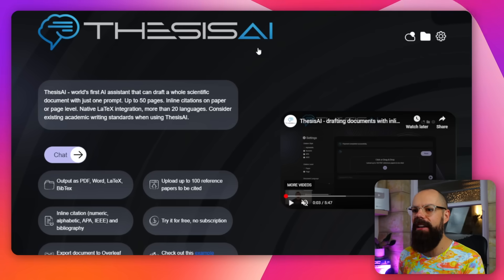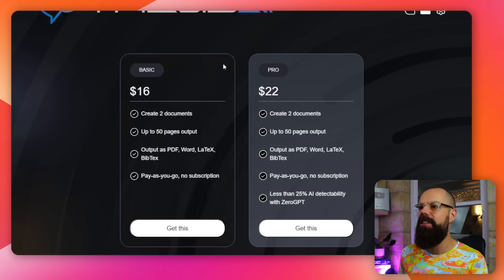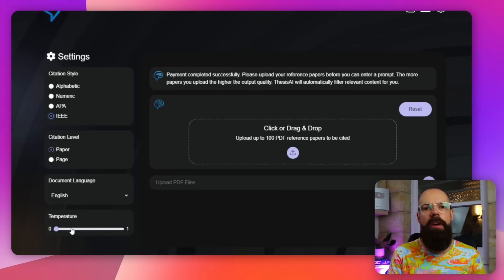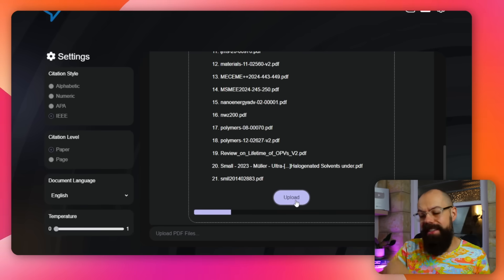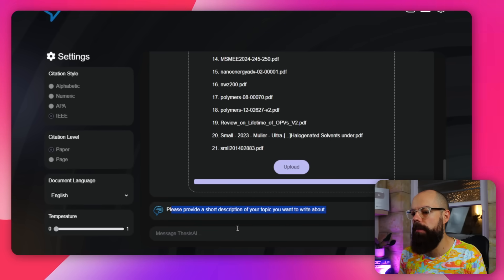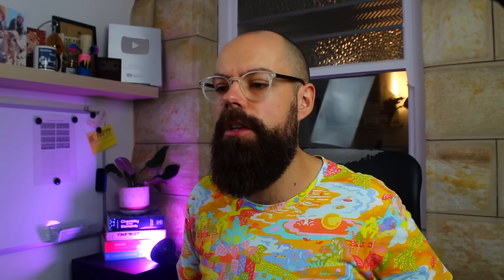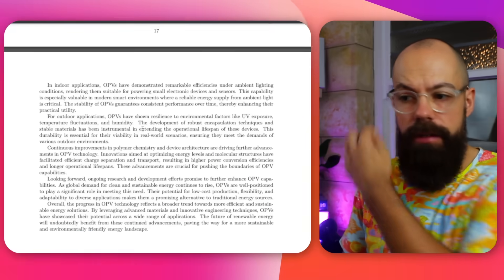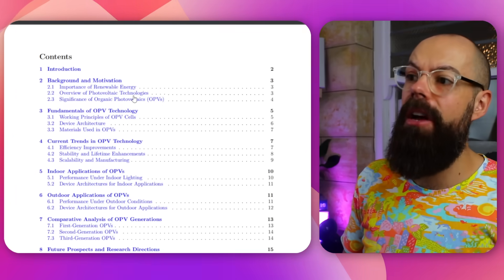This AI Tool Wrote My Literature Review - and It’s a Game-Changer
Writing a literature review can be one of the most challenging tasks in research, but with the right tools, it doesn’t have to be overwhelming. In this video, I explore how to write a literature review in 30 minutes using a groundbreaking AI tool called ThesisAI: thesisai.io

As someone who’s navigated the complexities of academic writing for years, I can confidently say this tool has the potential to transform the way researchers approach literature reviews. Whether you’re just starting out or deep into your academic journey, this is a tool worth knowing about.

AI has become a powerful force in research, and tools like ThesisAI demonstrate just how much technology can streamline processes that once took days or even weeks. AI for literature review is a game-changer because it doesn’t just speed up the process—it enhances accuracy and organization. Instead of manually compiling hundreds of references and struggling to piece together coherent arguments, ThesisAI can analyze your uploaded PDFs, extract key ideas, and generate a structured draft. For anyone who has stared at a blank page wondering how to begin, this is a lifeline.

But it’s not just about speed—this tool gives you flexibility. If you’ve ever wondered how to do a literature review with AI tools, the process here is intuitive. ThesisAI lets you customize citation styles, refine your prompts, and even ensures that the text integrates well with platforms like Overleaf, making it a perfect fit for academics who use LaTeX. It also provides editable drafts that you can tailor to your specific style or project needs. This isn’t about cutting corners; it’s about working smarter.

In the video, I emphasize that while ThesisAI is an incredible tool, it’s not a complete replacement for critical thinking. AI tools for research can handle the heavy lifting, but it’s still up to you to interpret results, refine arguments, and ensure the final product meets academic standards. Tools like these are here to support—not replace—your expertise as a researcher. For anyone looking to save time while maintaining quality, ThesisAI is an innovation worth exploring.

▼ ▽ TIMESTAMPS
00:00 Intro
00:11 Thesis AI
00:52 Free and Pro Version
01:22 Setting up filters
03:19 Adding PDFs
03:38 Adding prompt
04:40 The Output
07:51 Cons
08:05 Overleaf
09:38 AI Detection Test
11:24 Outro